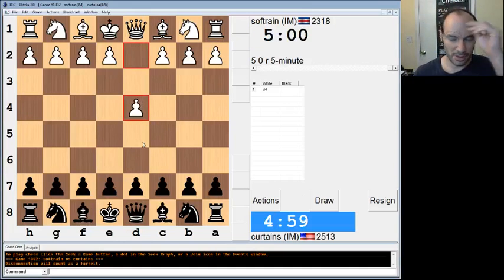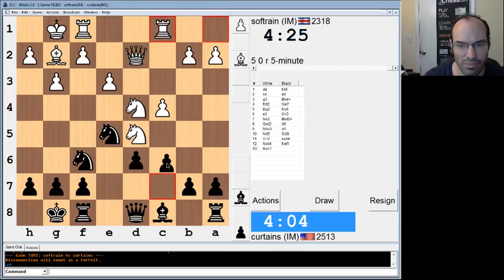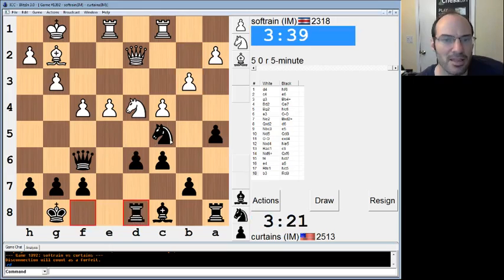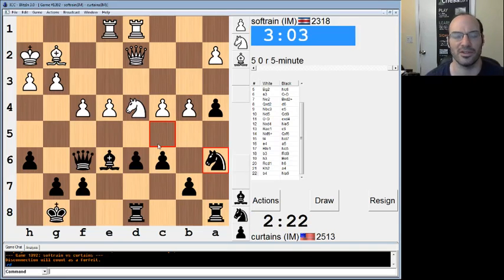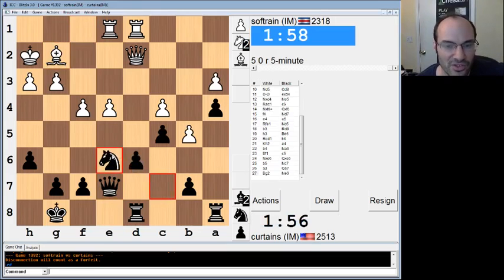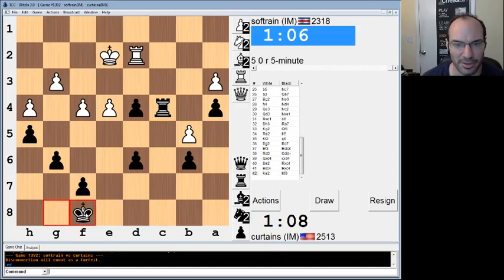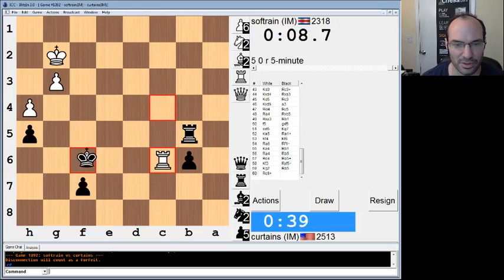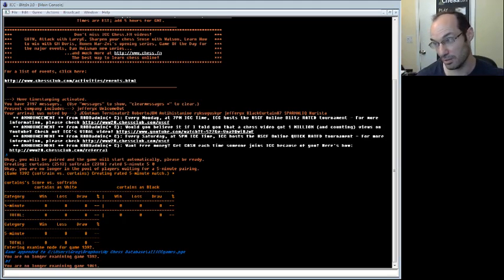5 minute chess #369: IM softrain vs IM Greg Shahade